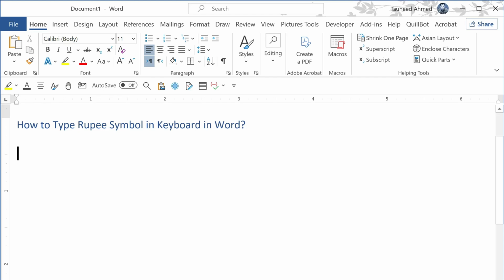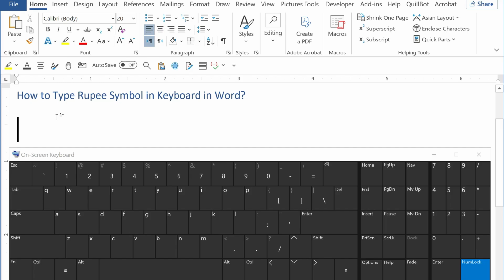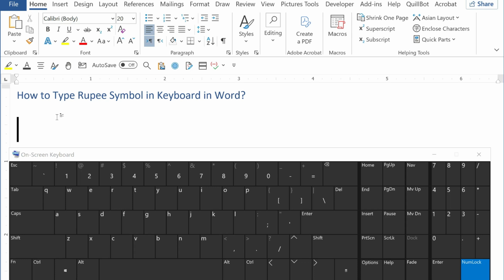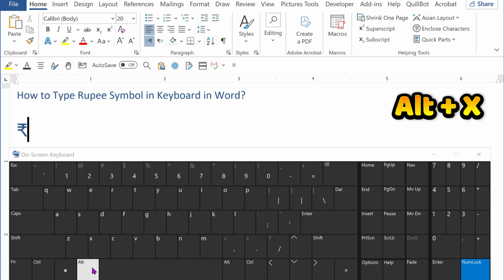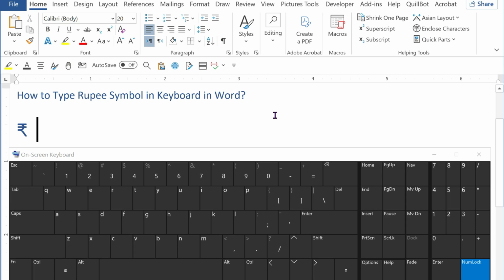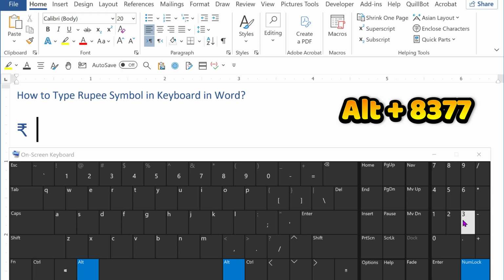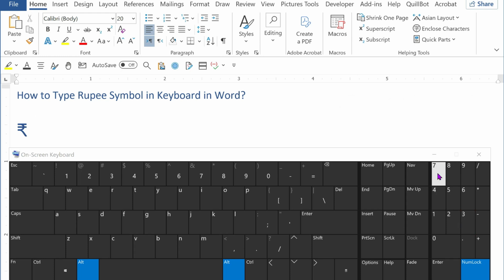How to Type Rupee Symbol in Keyboard in Word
Want to know how to type the Indian Rupee symbol (₹) in Microsoft Word? In this quick tutorial, I will show you the 2 easiest keyboard shortcuts to insert the Rupee sign instantly without using any complex menus!

We cover the two fastest methods using simple keyboard codes:
⌨️ Method 1: The Word Unicode Shortcut (20B9 + Alt + X)
⌨️ Method 2: The Windows Alt Code (Alt + 8377)

These methods work perfectly in MS Word, Excel, and across Windows 10 or Windows 11. Watch to see how to do it click-by-click in under a minute!